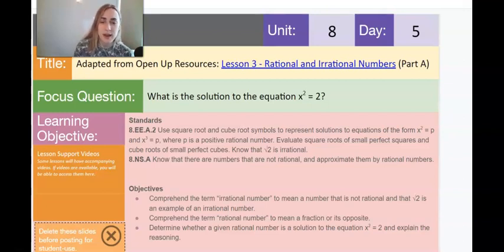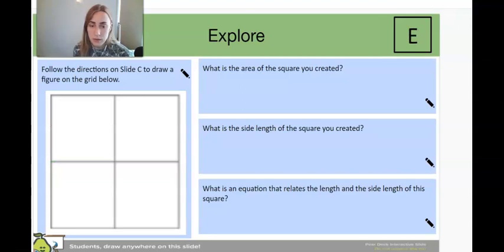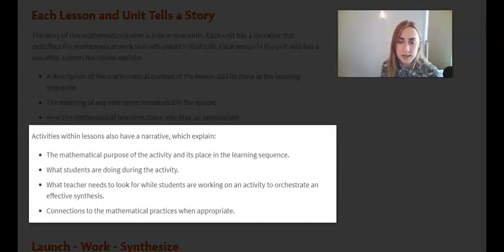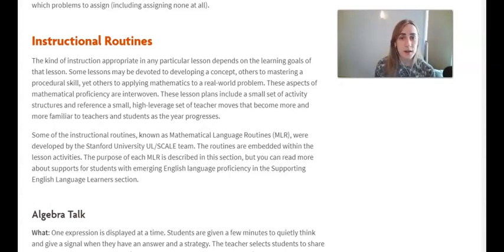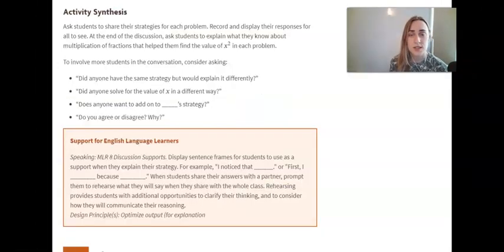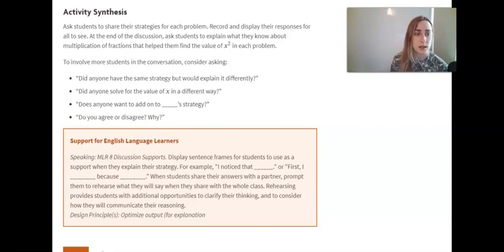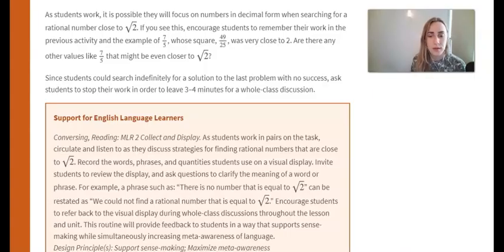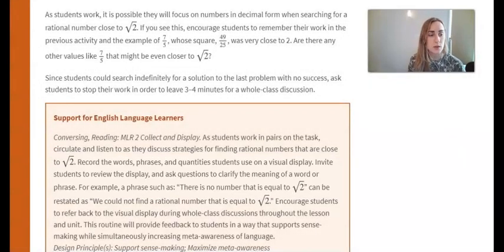Math_Grade 8_Unit 8_The Pythagorean Theorem and Irrational Numbers_Day 5 2 of 2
This video talks through the content in week 2 of unit 8, 8th grade math. It covers some planning suggestions for Day 5 (Lesson 3 from Open Up Resources) including introducing Math Language routines.

Link to 'How to Use These Materials' from Open Up Resources (create a free teacher account to view)